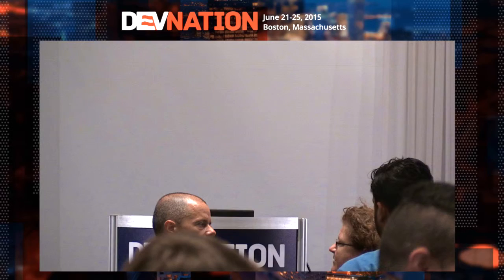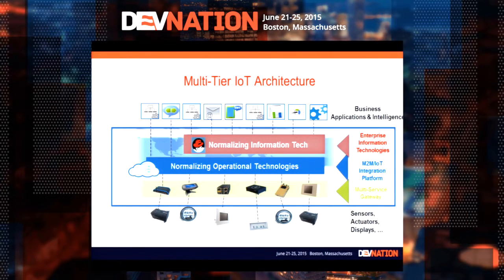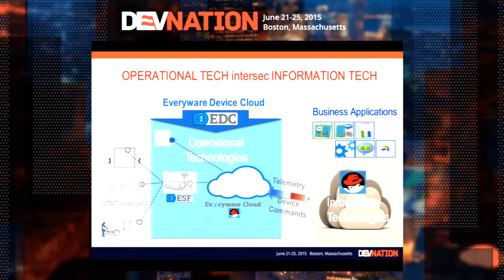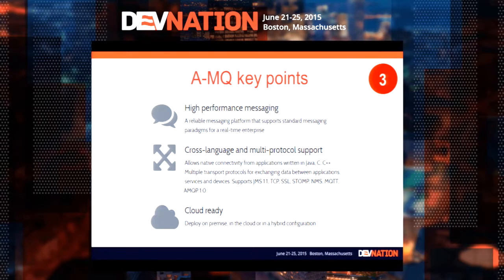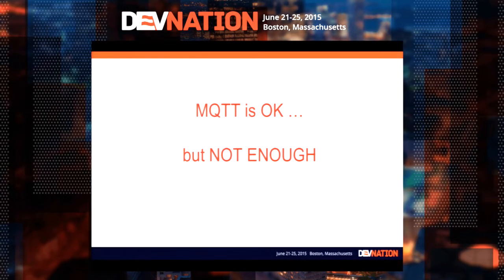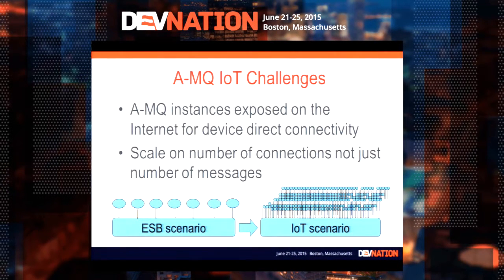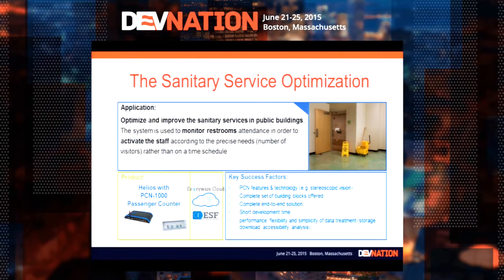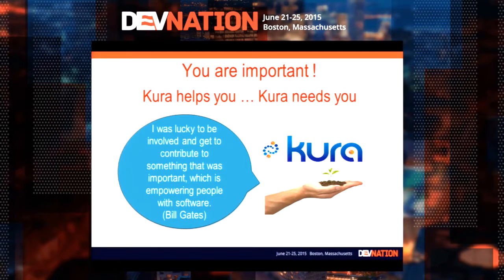DevNation 2015 - Andrea Ceiner - Is your MQTT broker IoT-Ready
IoT cloud platforms connect the physical world with the digital world: the former, made by billions of sensors, actuators, HMIs, devices and gateways; the latter, made by an unpredictable number of internet applications and apps. Existing OT (operational technologies) and IT (information technologies) were not made for this massive and intensive data communication scenario. There are specific functionality and performance requirements for deploying Red Hat JBoss A-MQ as a message broker for IoT deployments. This talk will illustrate the best practices that Eurotech and RedHat followed to deploy JBoss A-MQ in real world IoT-ready MQTT deployments.